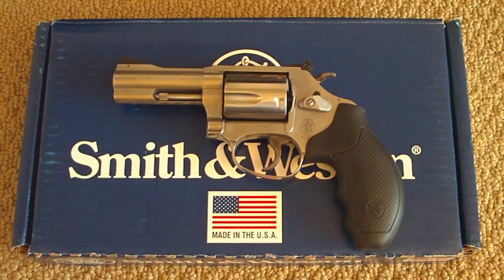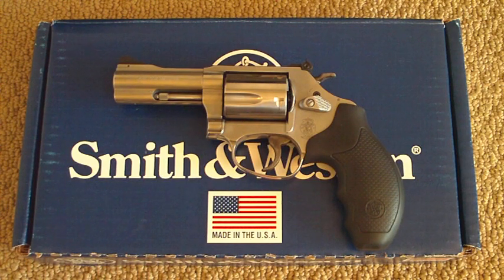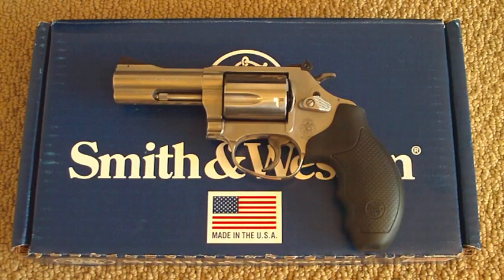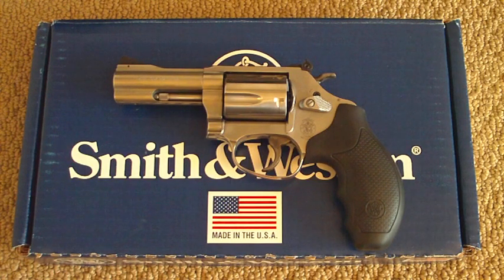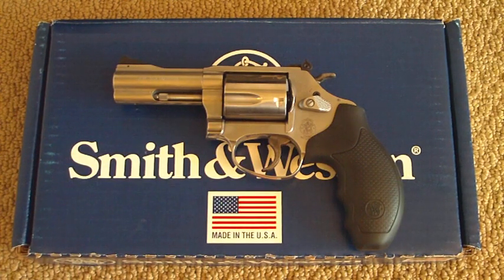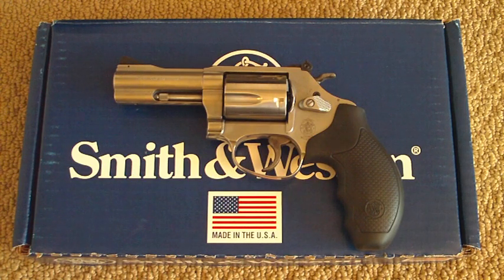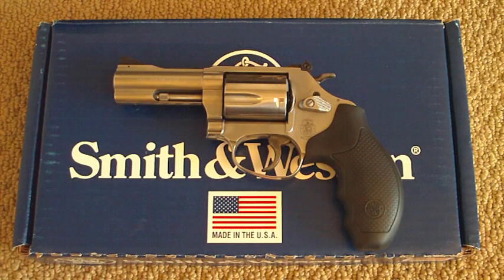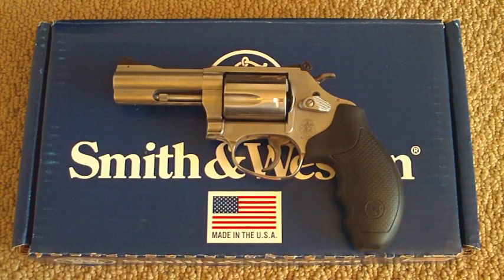Smith and Wesson Model 617 Update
This is a short video in which I discuss some of the problems which I encountered with my Smith and Wesson model 617, a revolver chambered in .22 LR.  I returned the revolver to Smith and Wesson twice. The second time Smith and Wesson was kind enough to send me a brand new revolver. Rather than give the model 617 a try again I chose to have them send me a new j-frame revolver, the model 60 chambered in 357 magnum.
I would not hesitate to purchase another gun from Smith and Wesson. They took good care of me once I was able to get in contact with them. I have come to the conclusion that the best way to contact Smith and Wesson is not over the phone but thought email, and their website.